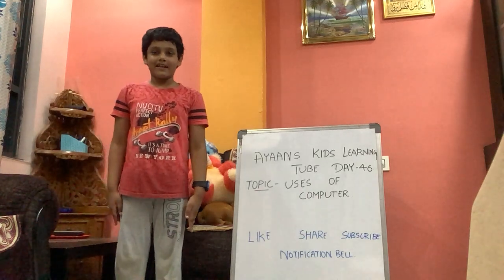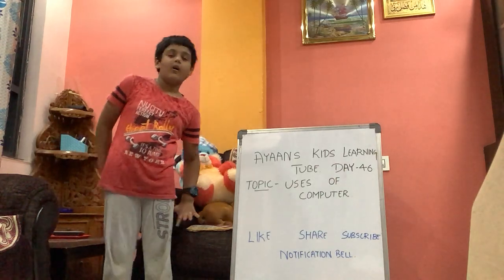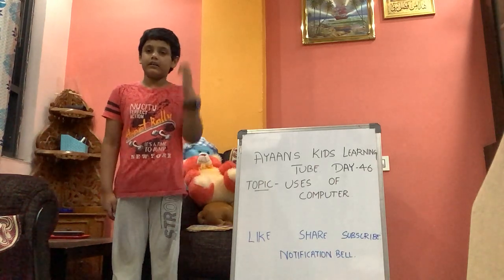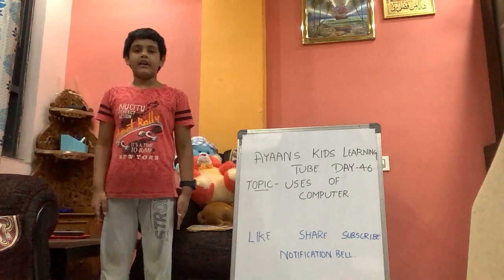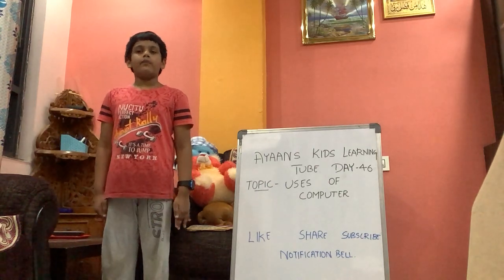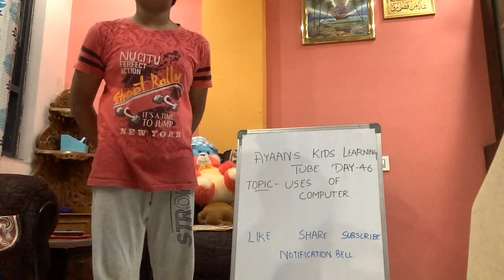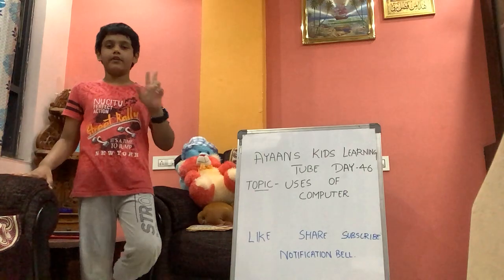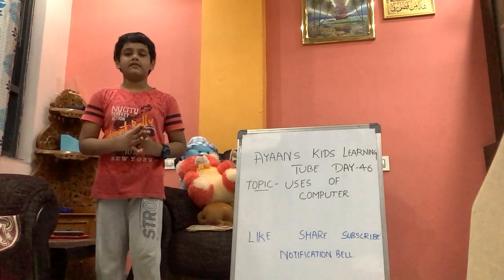7 year old explains uses of Computer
7 year old explains uses of Computer
Kids educational videos - fun videos for kids